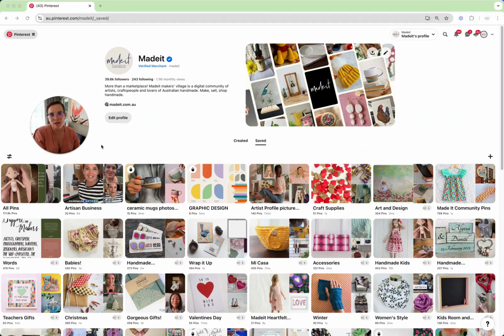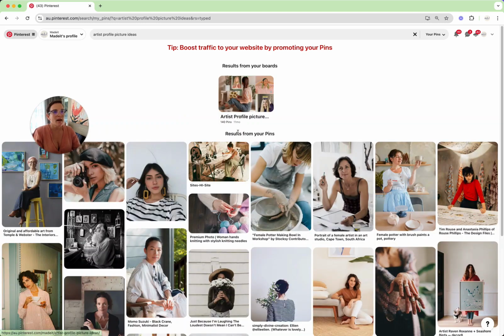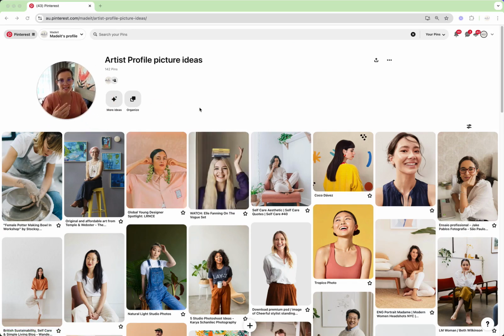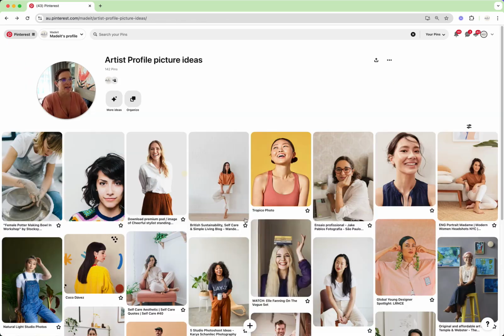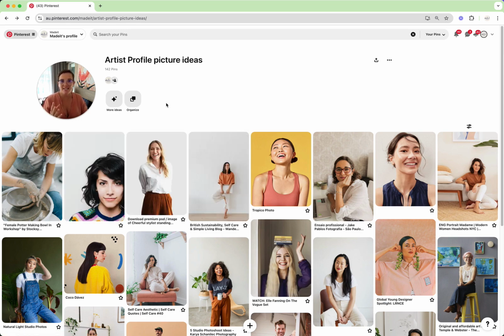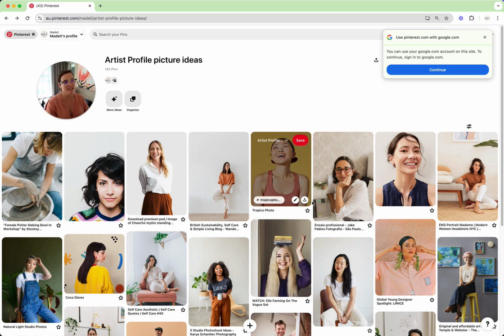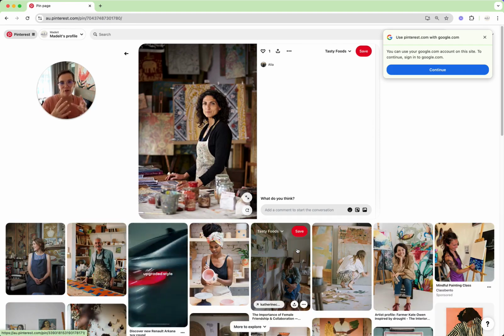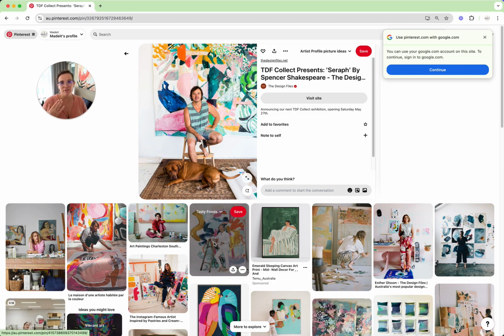Photograph Yourself Like a Pro 📸 ✨ Research To Get The Best Artisan Brand Photos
As an artisan, you are the heart of your brand. Customers connect with you just as much as they do with your creations—so having the right profile and brand photos is essential! But before you start snapping pictures, research is key. In this episode, we dive into how to use Pinterest for inspiration, find the best photo styles for artisans, and refine your visual brand identity.

✨ Key Chapters:
00:00 Introduction
00:33 Why Research First
01:30 Creating a Pinterest Board
03:40 Organizing Your Inspiration
05:20 Spotting Patterns & Trends
07:00 Final Tips

Your photos tell your brand’s story—so make them count! Start gathering inspiration, defining your aesthetic, and taking photos that truly connect with your customers. 🚀📷✨

⬇️ Ready to sell your handmade creations online? ⬇️

Madeit.com.au - The Ultimate Artisan Gift Marketplace. The leading platform for handmade artisans to sell their creations online. We make selling online simple, no coding required. ZERO Commissions, subscriptions start from $10/month.

Each week, we bring you essential tips, proven strategies, and insider secrets to transform your passion into a profitable online business. Whether you're a seasoned artist or just starting out, we're here to help you achieve steady sales and build a loyal customer base. Let's make your artistic dreams a reality! 🛒💡🖌️